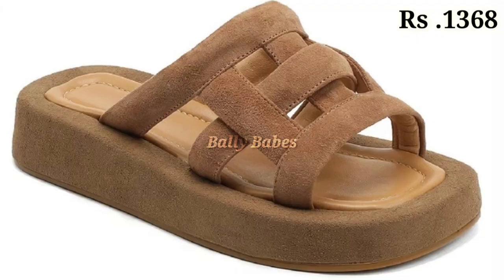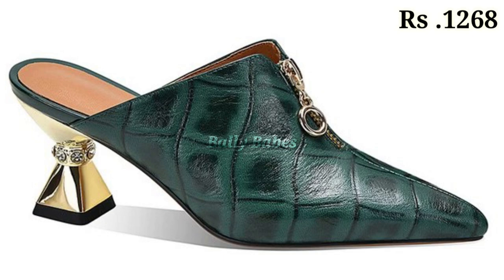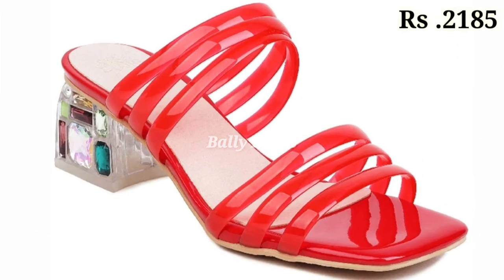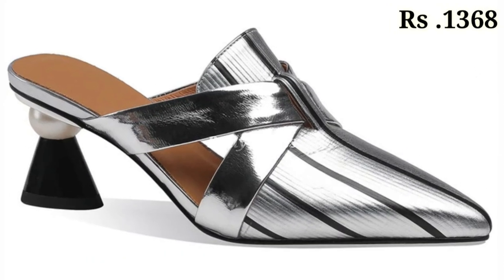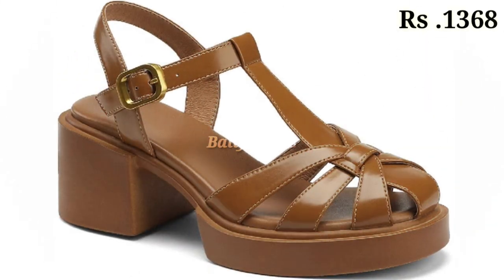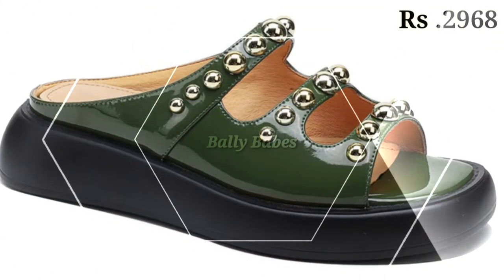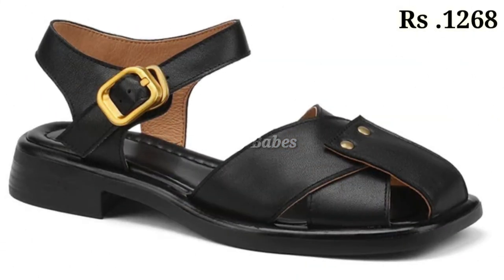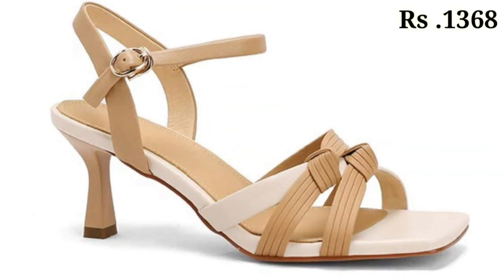TOP DIFFERENT FOOTWEAR DESIGN APPEALING SANDAL DESIGN BEST SHOES COLLECTION